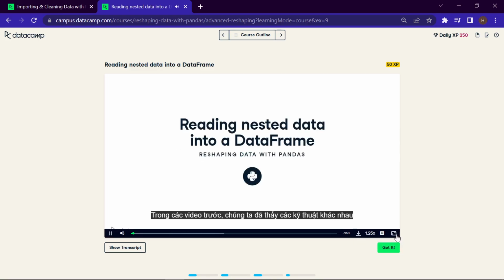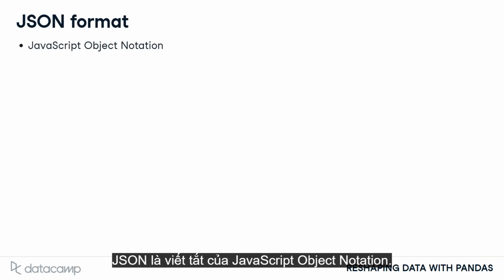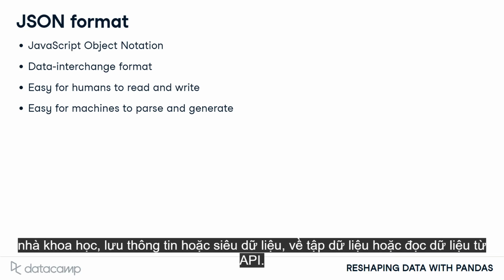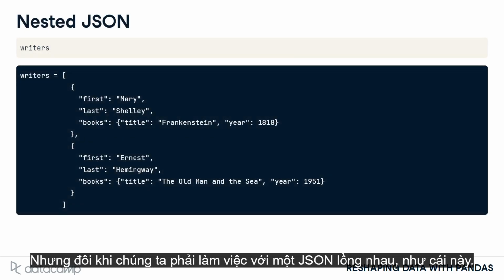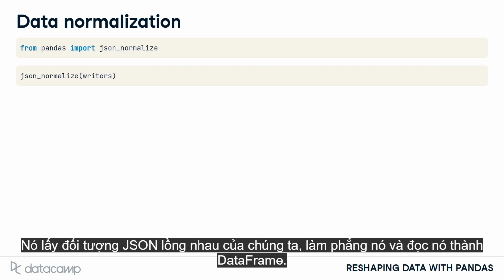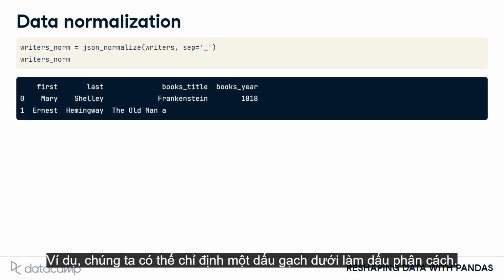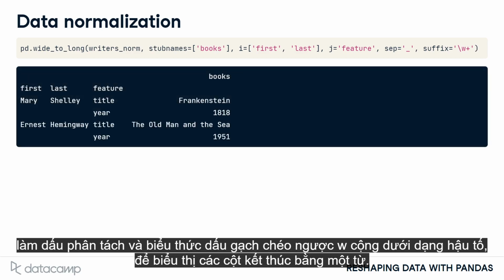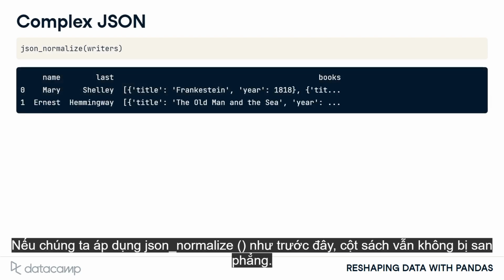Reading nested data into a DataFrame | Reshaping data in Python